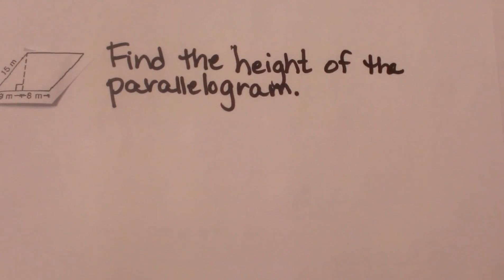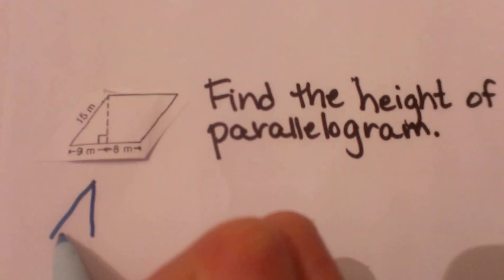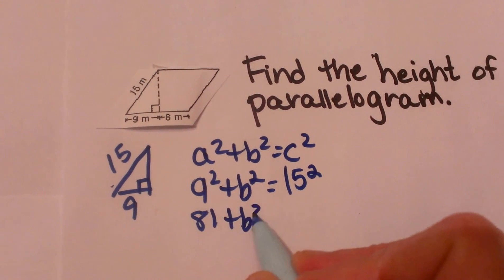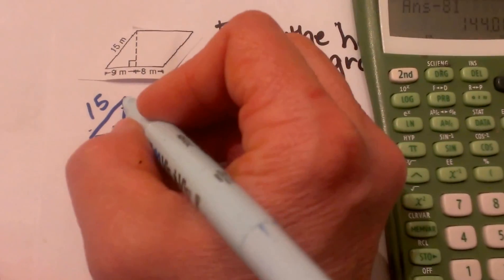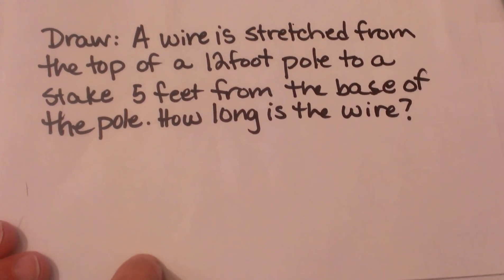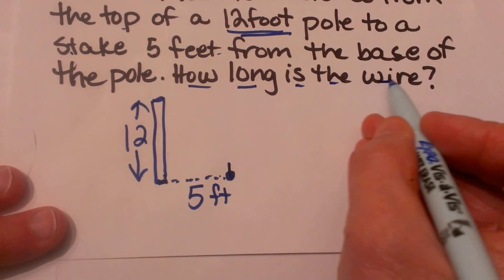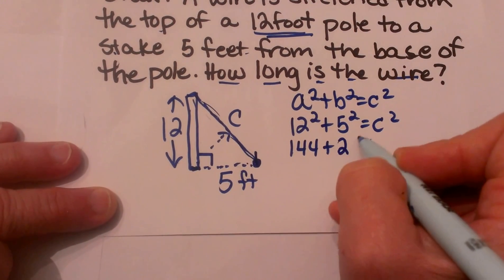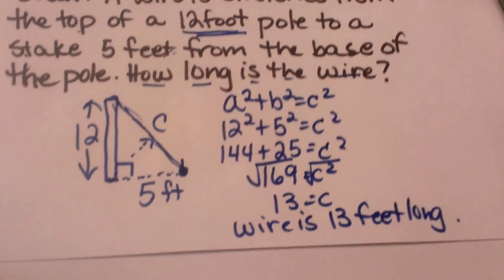Solving word problems with Pythagorean theorem-Geometry Help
Find the height of a parallelogram using the Pythagorean theorem

Let’s connect
MooMooMath